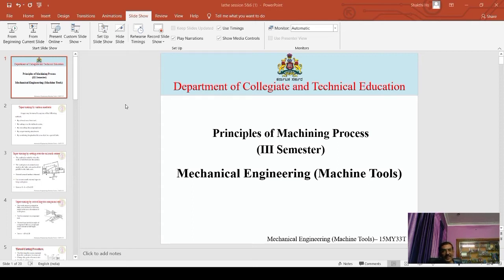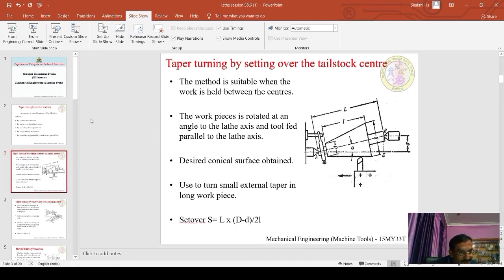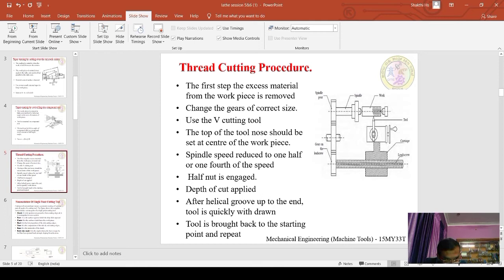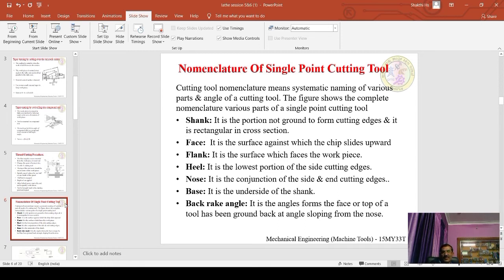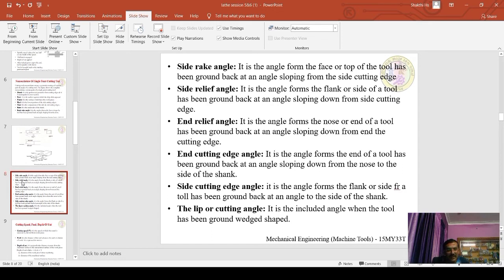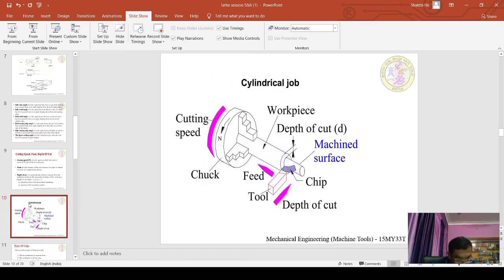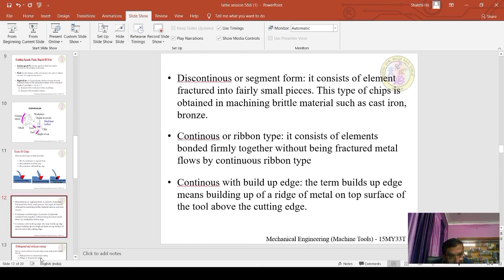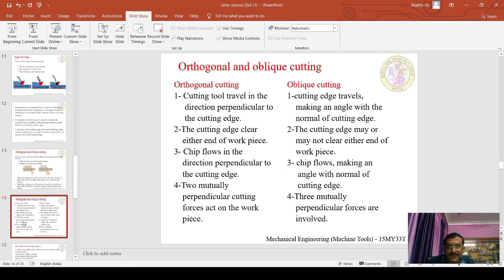MTT 15MY33T U1 S5&6 Vi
MTT Principles of Machining Process (PMP)- 15MY33T - Unit 1 Session 5-6 Video